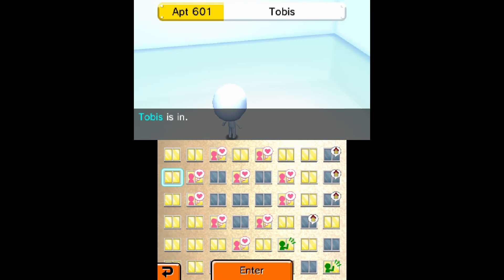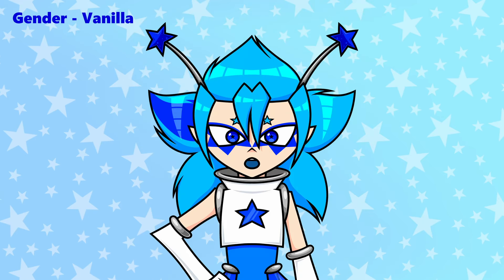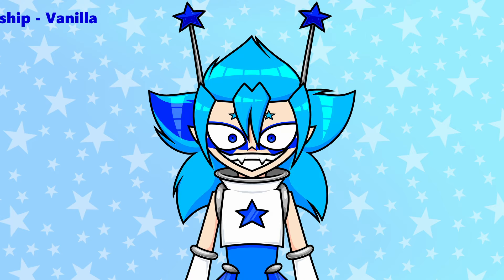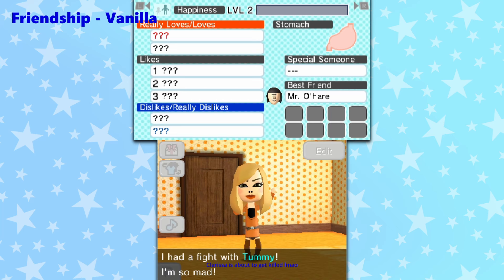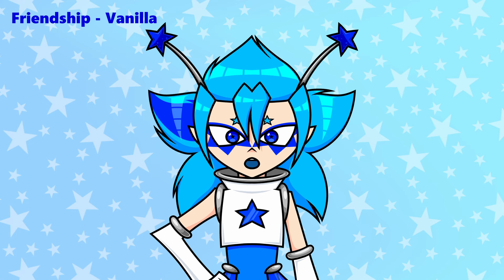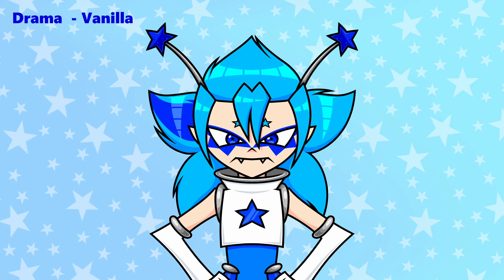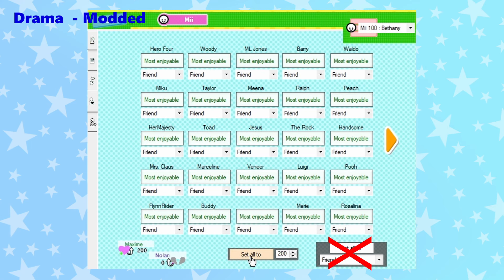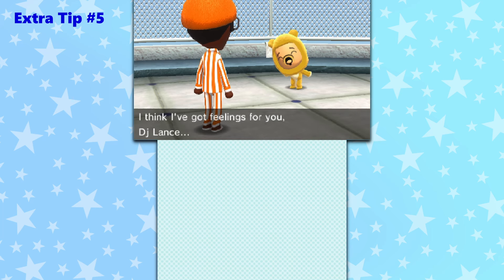How to get INFINITE hearts in Tomodachi Life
HERE IT IS! I've been wanting to make this tutorial for about 6 months now, I was waiting for the capture card to come in (seriously I couldn't have made this without it).

My mom asked why I wasn't going to keep my knowledge a secret, y'know because I've just created the dream video for copycats. But so many people ask, and it's a bit boring to only make ONE kind of video. I'm hoping this can act as an "ending" to the original Tomodachi Life stuff. I'M NOT QUITTING! I'm just branching out, making multiple kinds of drama! There will be lots more Tomodachi in the future, as well as new things!

(BE CAREFUL)

☆Socials☆

Timestamps:
0:00 Intro
1:09 Gender - Vanilla
2:18 Gender - Modded
2:51 Friendship - Vanilla
4:31 Friendship - Modded
6:03 Drama - Vanilla
7:47 Drama - Modded
8:45 Extra Tips
10:55 Outro

:D